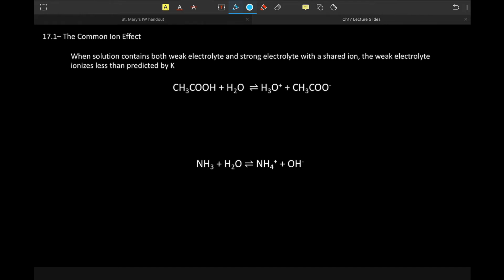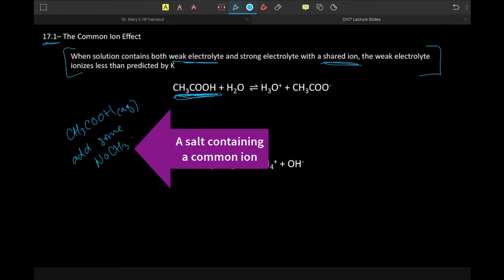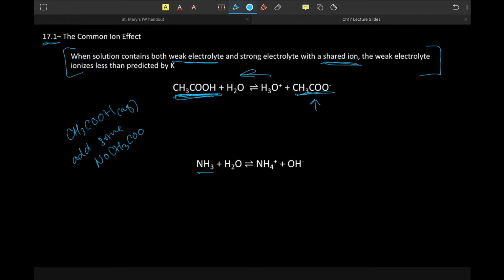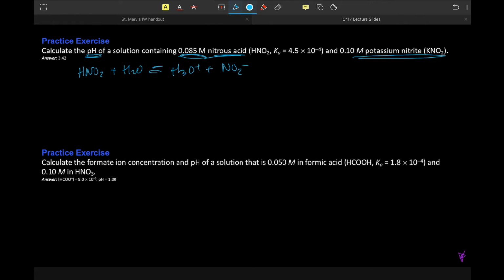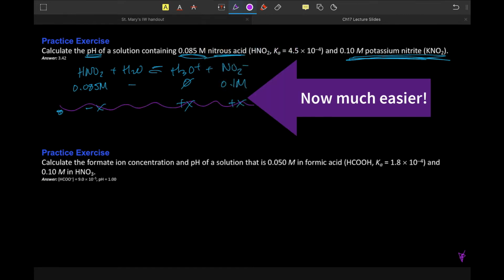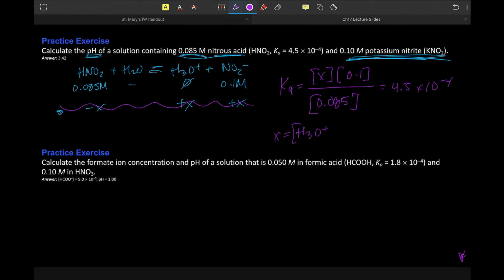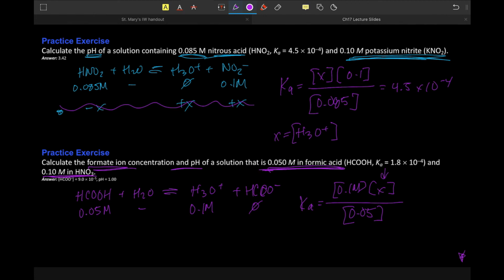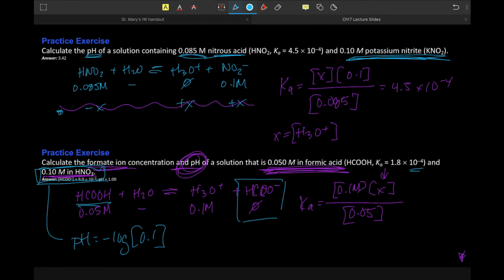Ch17 Lecture 1